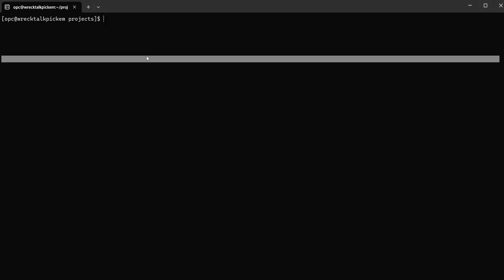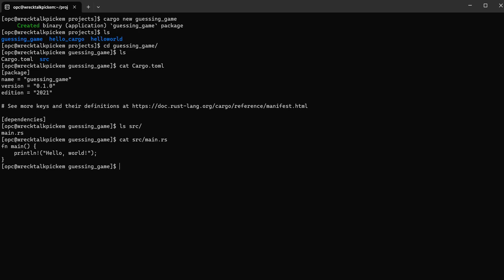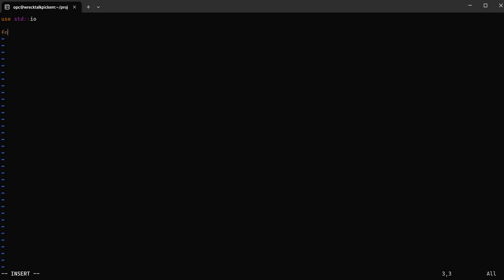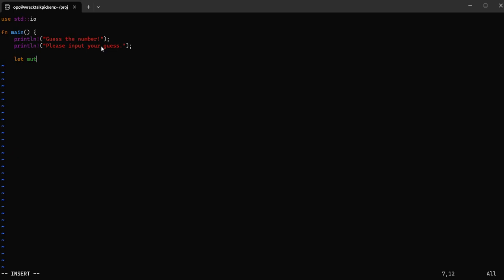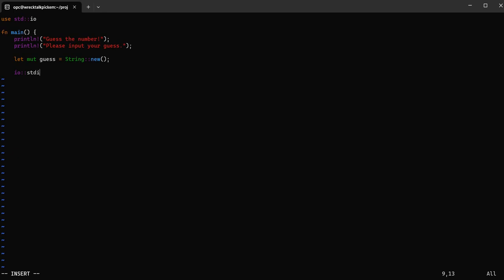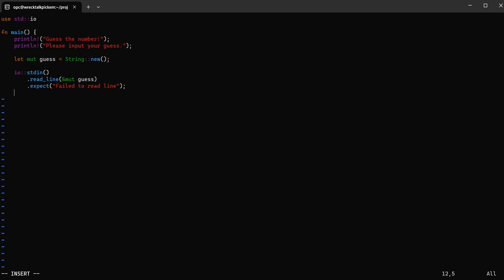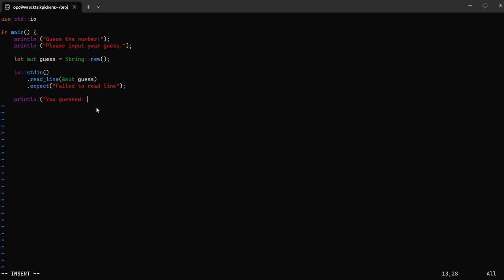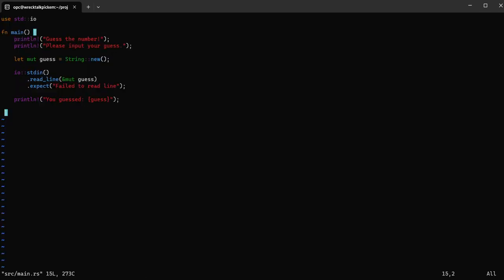Part 3 Rust Basics Guessing Game Part1